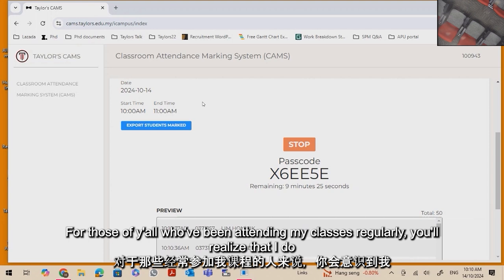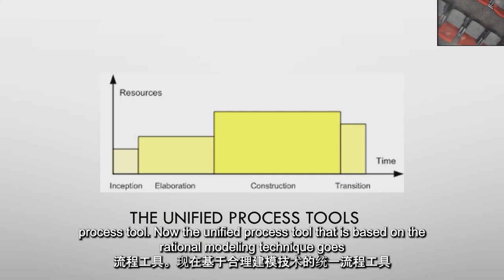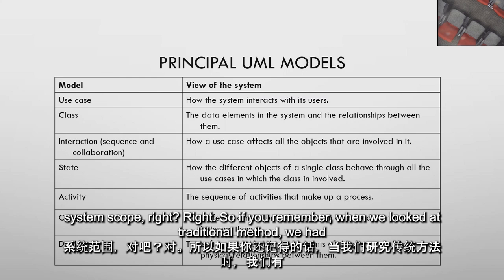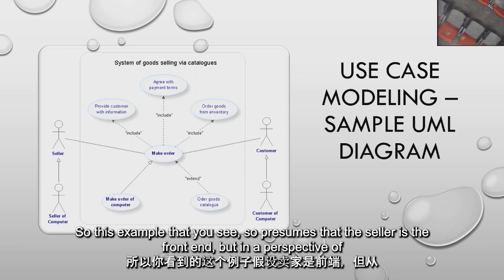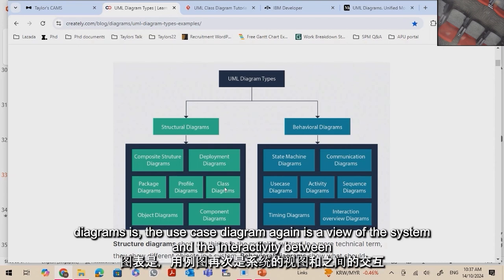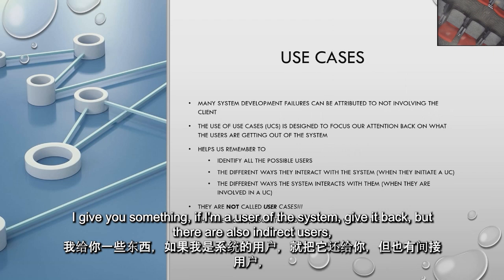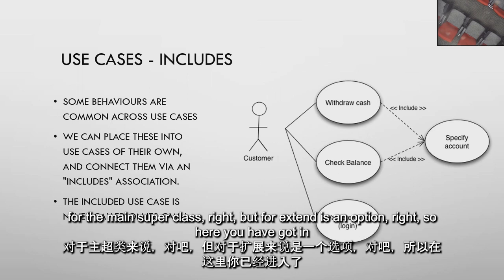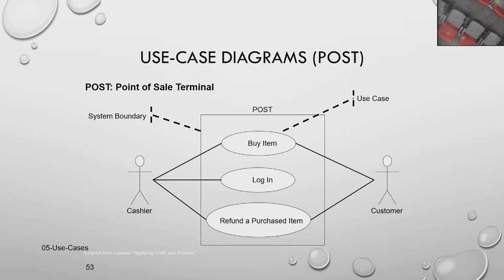UML建模与用例图——面向对象软件开发核心内容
本视频涵盖了面向对象软件开发中的统一建模语言（UML）工具，重点介绍了用例图及其在系统架构中的作用。讲师详细讲解了如何通过用例图定义系统的边界和交互，并探讨了Rational统一过程（RUP）中的迭代需求管理。视频还展示了用例图的正确绘制方法，讲解了包括扩展和包含关系在内的关键概念，以及如何使用类图和行为图来捕捉系统的行为和结构。该课程适用于想深入理解UML的初学者和软件开发者。